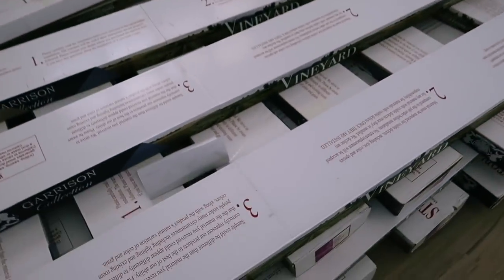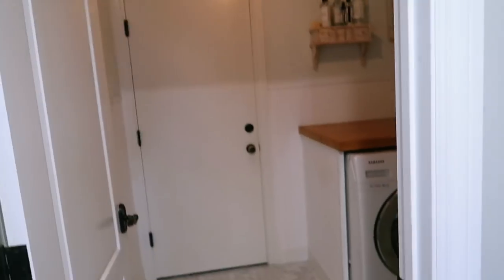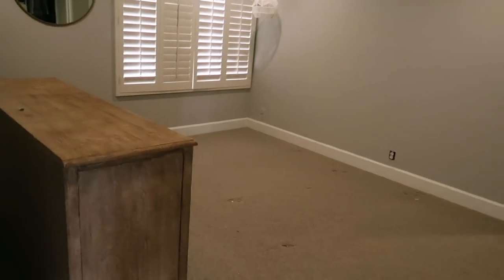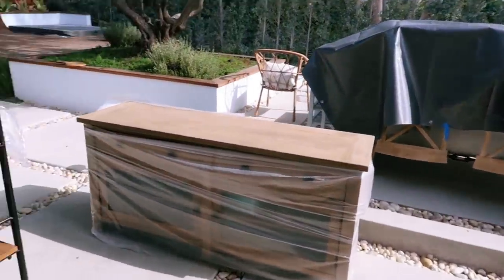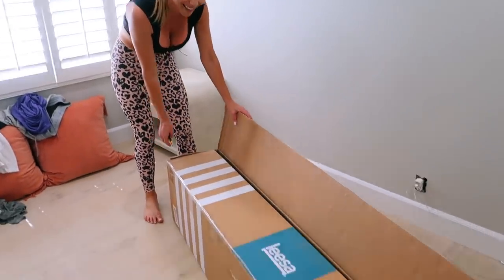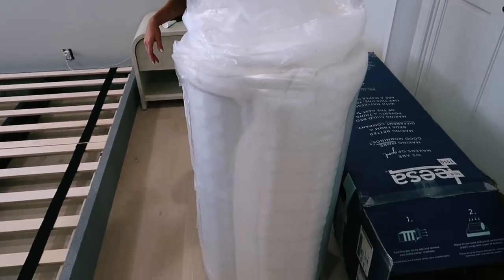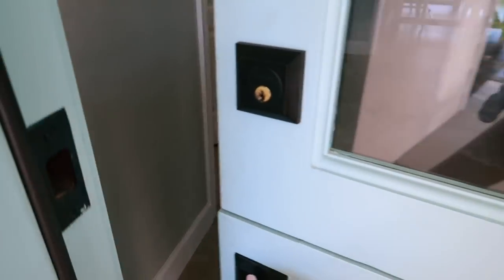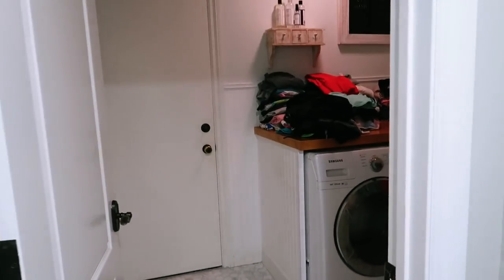HUGE Renovation UPDATE | Our Orange County House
We are almost done with out full home reno & we vlogged it all!! I say ALMOST because Ryan decided he wanted to redo the fireplace now haha. it literally never ends. But sharing the process with you in this new video! 💪 NEW LSF 2 in 1 Foam Roller just launched!

💪 Download the LSF Workout app! Free 7 Day Trial

By participating in any workout or workout program or taking nutrition/health advice such as this, there is always a possibility of injury. If you do take part in this workout or any LSF workout program, you agree that you do so at your own risk. You also agree that you are voluntarily participating in these activities and will assume all risk of injury to yourself. You also agree to release and discharge Love Sweat Fitness and Love Sweat Fitness, Inc. from any and all claims or causes of action, known or unknown, arising out of Love Sweat Fitness and Love Sweat Fitness, Inc. negligence.